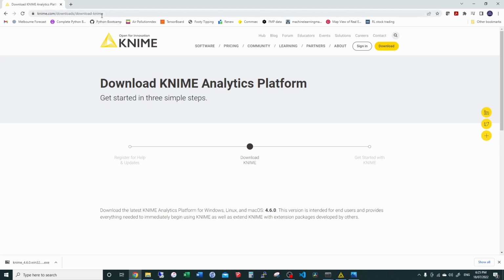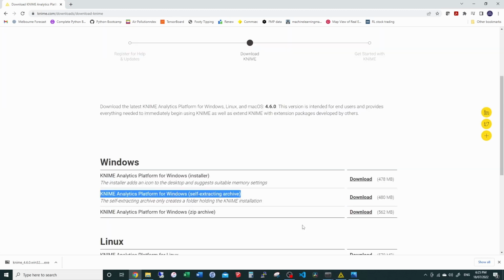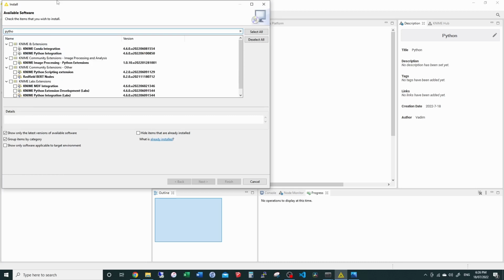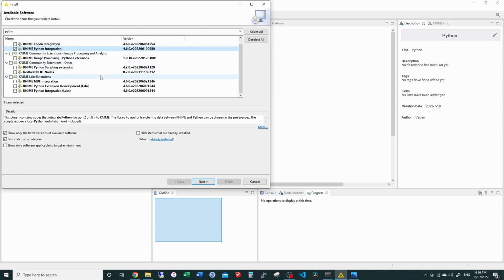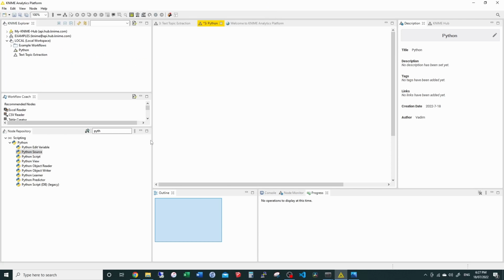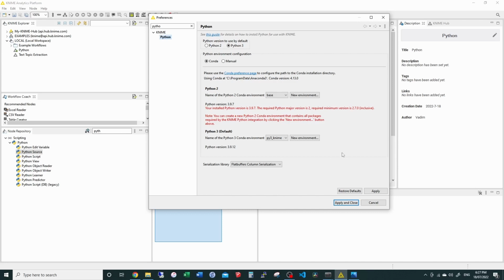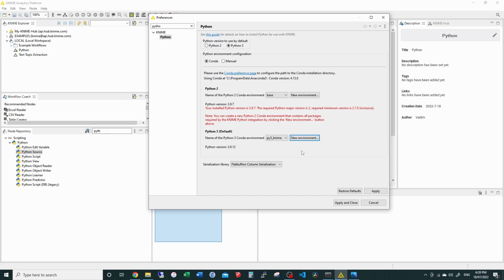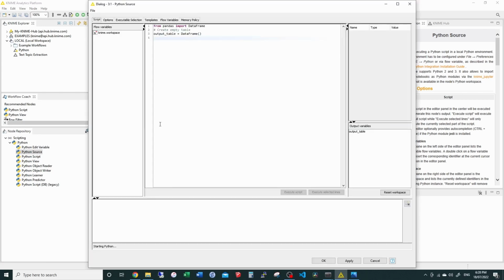KNIME 4.6 updates to Python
This quick video shows updates to how to use Python in KNIME from Version 4.6